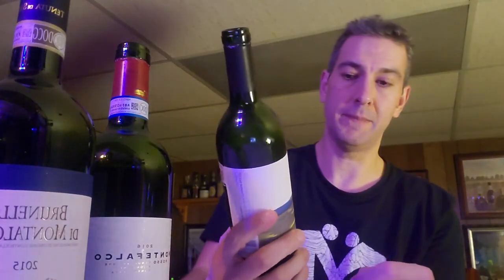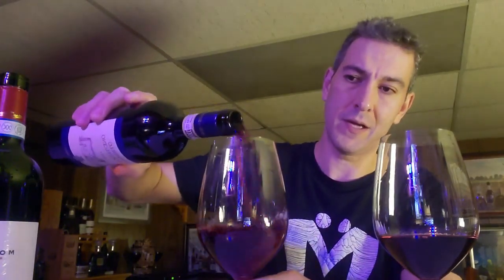A tale of 3 wines - 4/21/2021